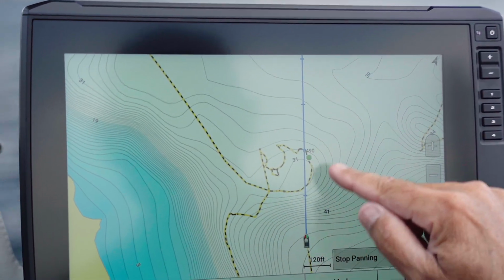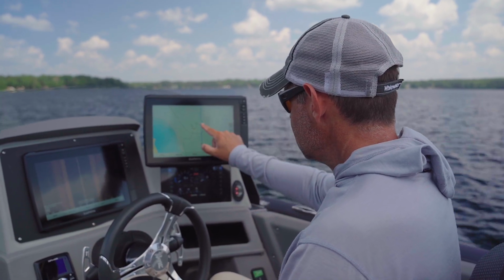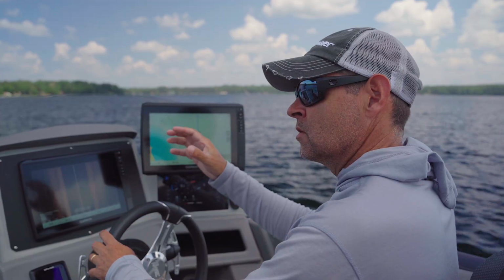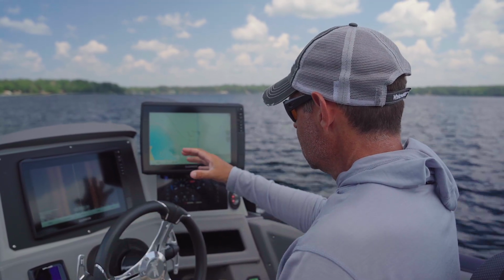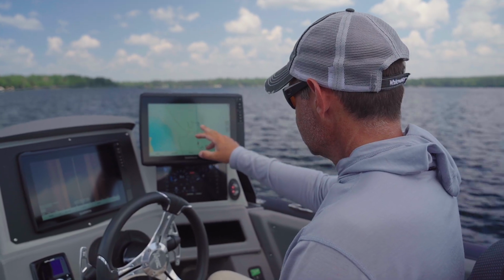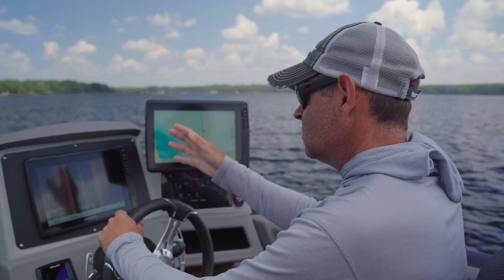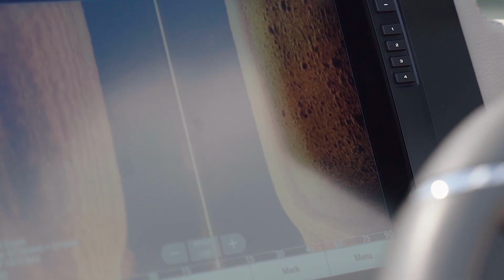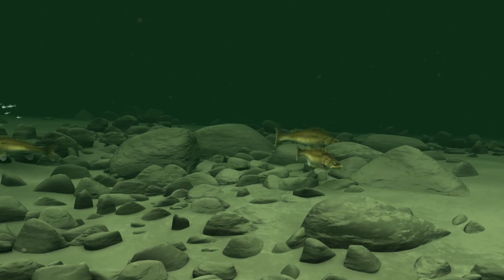Few Tips using your Fish Finder to Graph for Fishable Spots.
Jason Shows how to use side view and down scan to find best spots to fish.